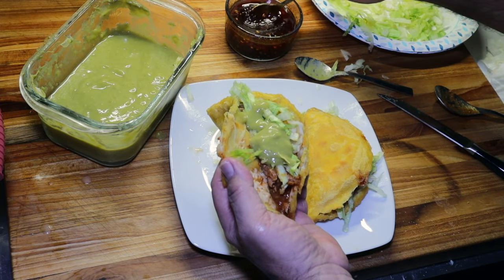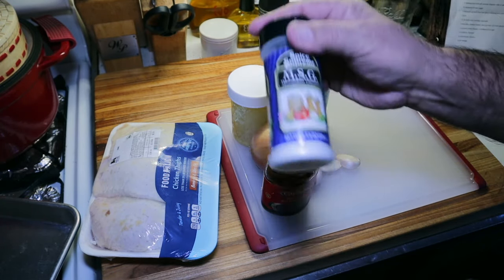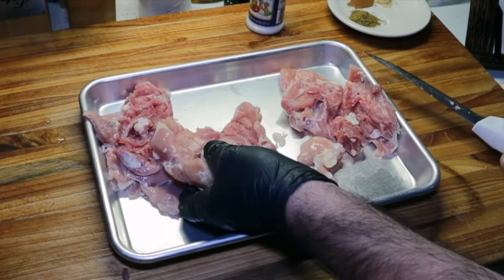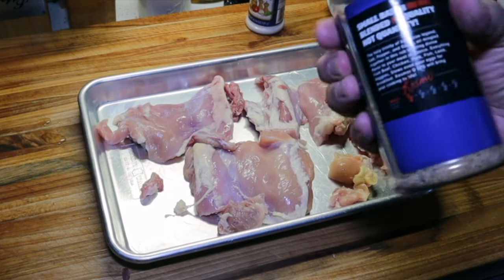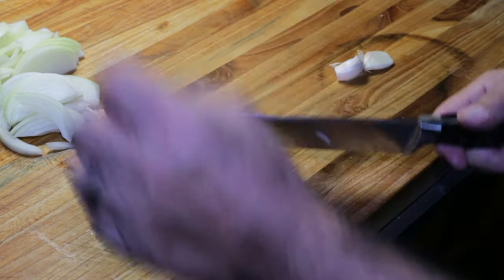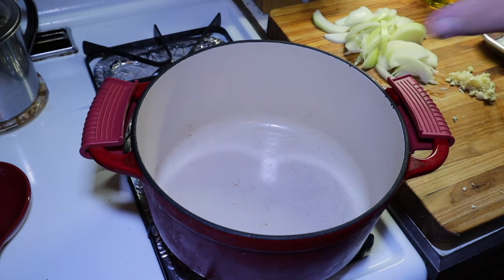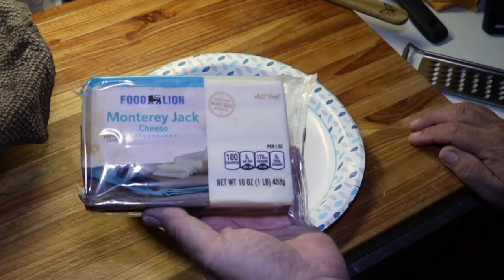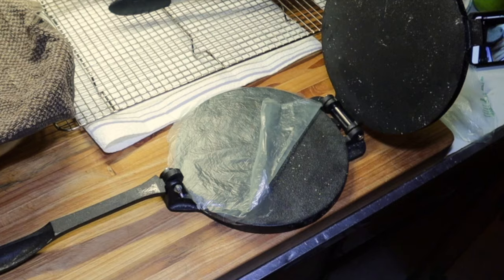How To Make Fried Quesadillas With Chicken Tinga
These delicious fried quesadillas are hand made with masa marina and fried in peanut oil. Filled with Monterey Jack Cheese and some awesome chicken Tinga a Mexican chicken taco filling cooked with tomato and Chipotle chilies in adobo. So check it out and see how I made these.